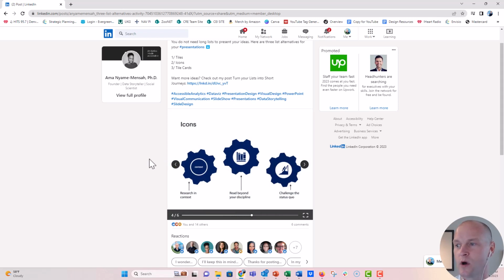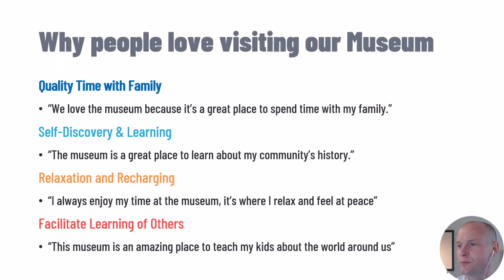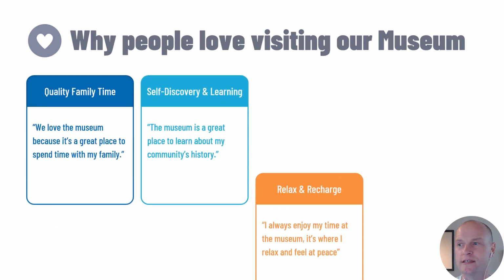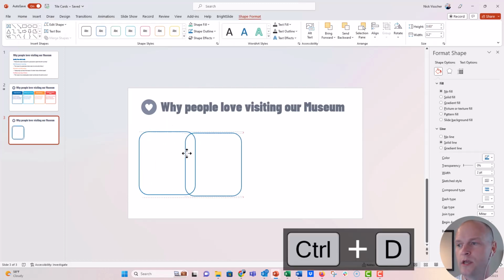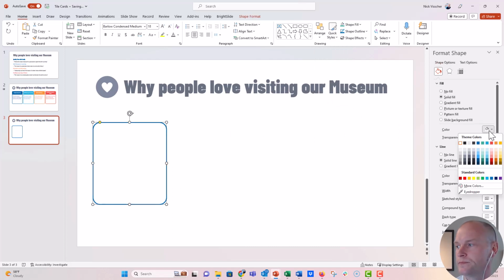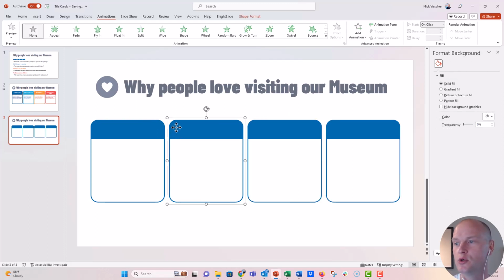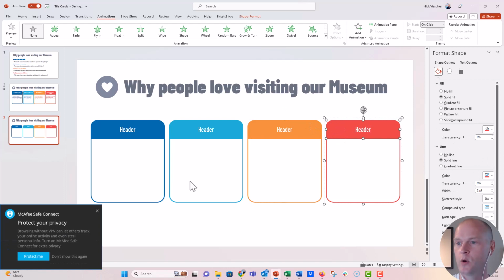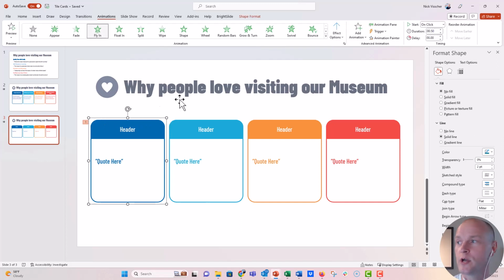How to Make Tile Card Graphics in PowerPoint! 🔥[PPT TIPS!]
Creating Tile Cards in your PowerPoint presentation can be a fun and engaging way to break up the monotonous bullet point list. We've all seen bullet points in slides, we've probably all presented them too. Let's do better with a technique like this! It's easy to create and your audience will thank you!! Thanks to Ama Nyame-Mensah, Ph.D for the inspiration for this video! 👇

Check out the post on Ama's blog, "Turn your Lists into Short Journeys"